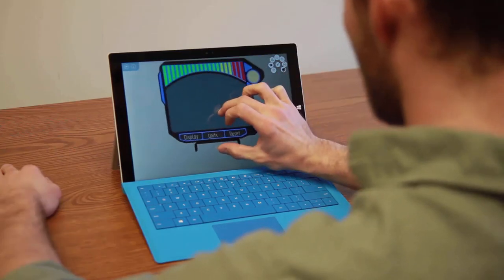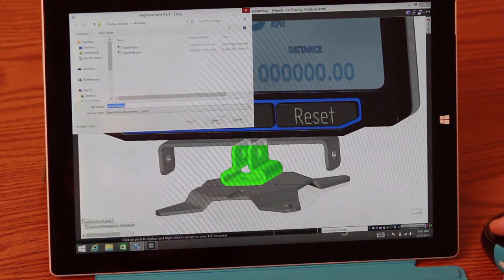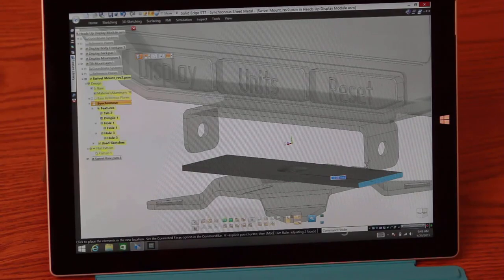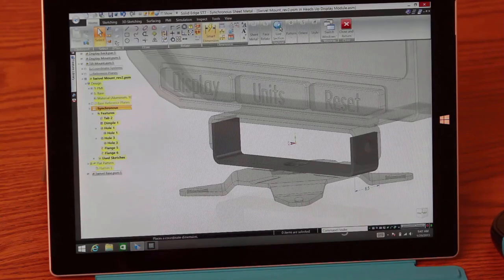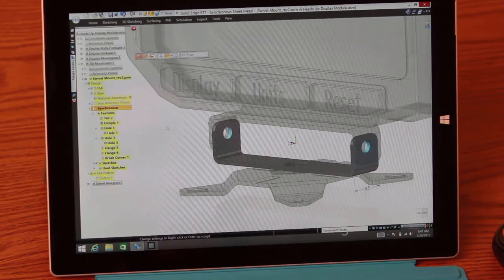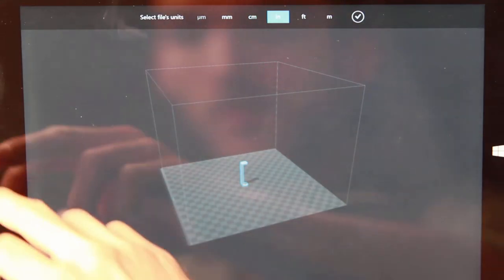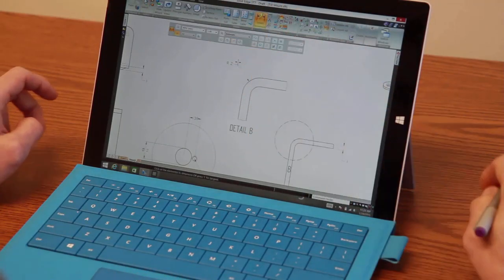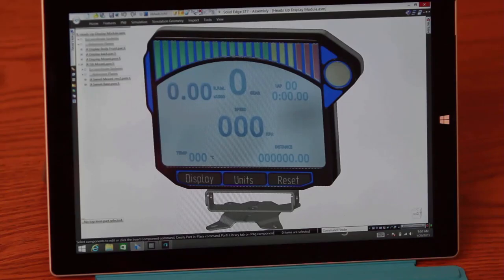Design Mobility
Solid Edge offers design mobility through its full CAD capabilities on the Microsoft Surface Pro and a free mobile viewer app, allowing users to access, view, and share design projects from anywhere. This enhances design productivity and flexibility by enabling on-the-go design sessions and the ability to share design ideas with customers and suppliers.

Key Features of Solid Edge Design Mobility:
Full CAD Functionality on Surface Pro:
Solid Edge can be run on a Microsoft Surface Pro, providing access to the full suite of CAD features, including 3D design, 2D drafting, and more.
Tablet Interactivity:
The Surface Pro's touchscreen and other input devices (Surface Type Cover, Surface Pen) allow for intuitive design interactions, such as panning, zooming, and rotating views with finger gestures.
Mobile Access:
Users can access and work on design projects while mobile, whether on the shop floor, in the field, or traveling.
Free Mobile Viewer App:
The Solid Edge Mobile Viewer app allows users to view Solid Edge parts, assemblies, and drawings on any mobile device.
Sharing and Collaboration:
Design mobility enables users to quickly share design ideas and models with customers, suppliers, and colleagues, facilitating collaboration and accelerating the design process.
Enhanced Productivity:
The combination of powerful hardware and intuitive software makes design sessions faster and more productive.
Speed and Flexibility:
Solid Edge's synchronous technology and design mobility features allow for faster design revisions and greater flexibility in making changes